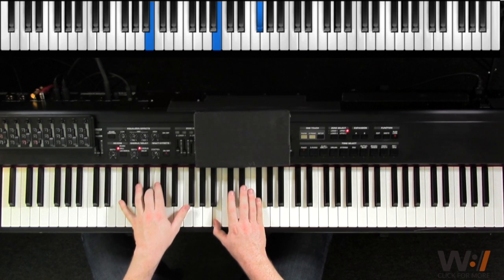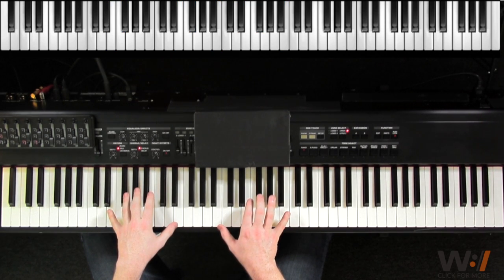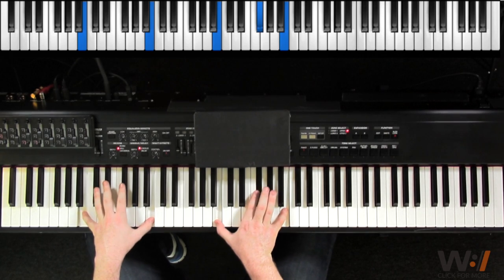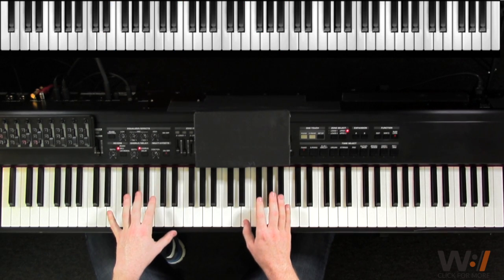God Is Able - Hillsong Worship // Keys Tutorial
Learn to play the keyboard part for God Is Able by Hillsong Worship in this tutorial lesson from Worship Artistry. Sign up for a free account to get access to the full versions of all our lessons You’ll get video lessons, chord charts, sheet music and more.